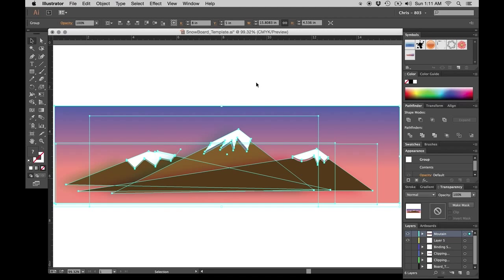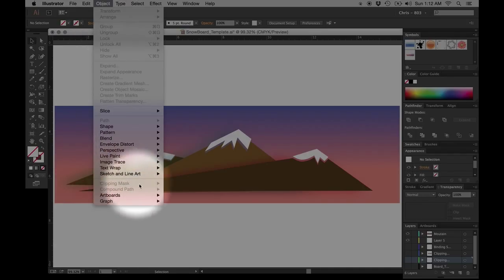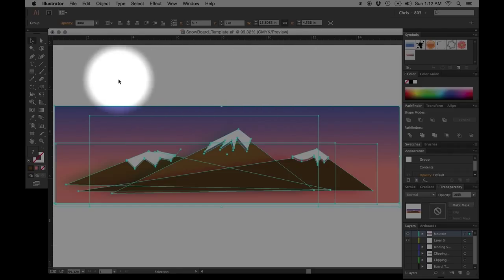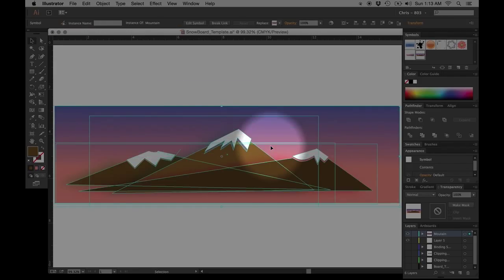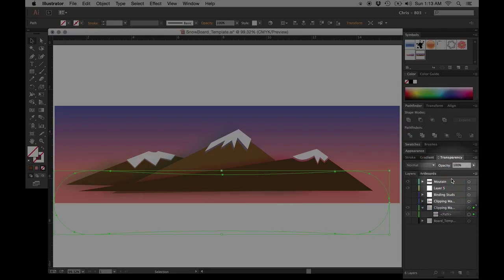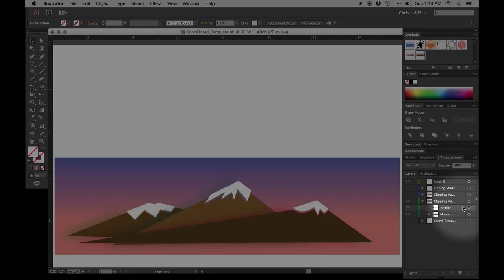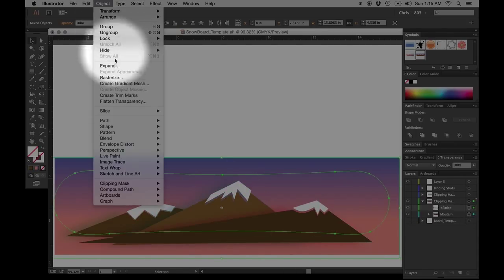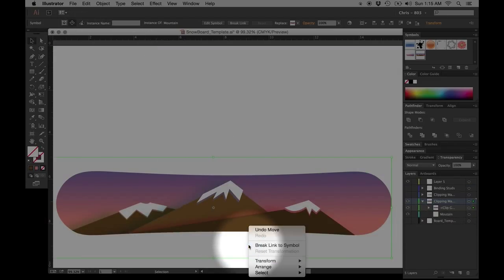8 y/o Illustrator tut - Complex Clipping Masks (older version- might not work.)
This is a video for students in my course.  It is a walkthrough on turning groups of vectors into a symbol, and then created a clipping mask out of that simplified group.